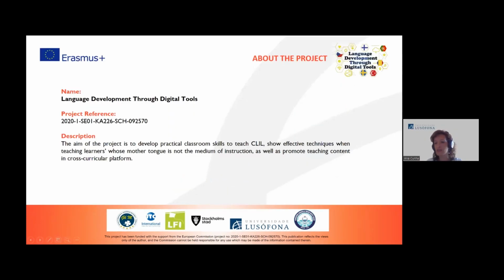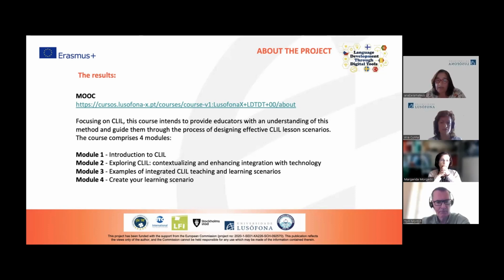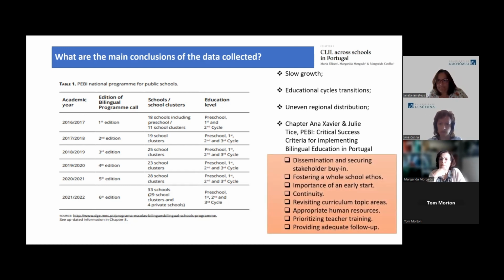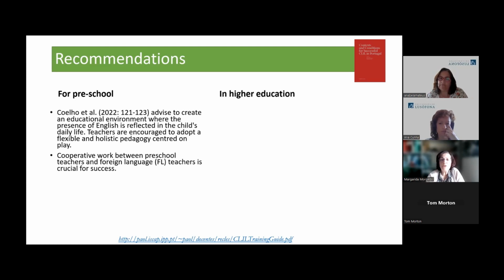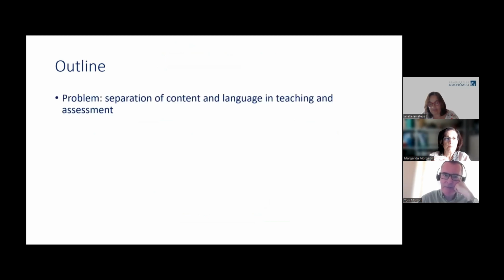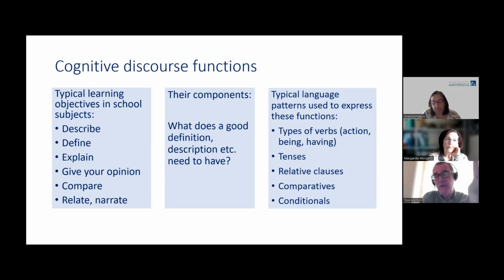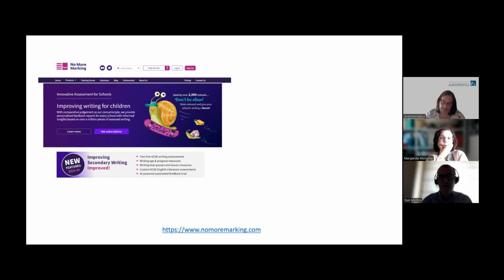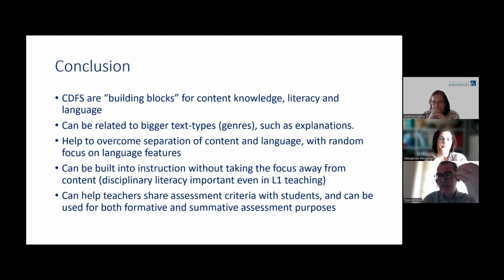Online Conference "The Challenges of CLIL" - Language Development Through Digital Tools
The European Commission support for the production of this publication does not constitute an endorsement of the contents which reflects the views only of the authors, and the National Agency and Commission cannot be held responsible for any use which may be made of the information contained therein.

On May 19, 2023, Lusófona University held an online conference aimed to present the project outcomes developed in our Erasmus+ project Language Development Through Digital Tools, discussing key issues on CLIL that stands for Content and Language Integrated Learning.

We would like to thank everyone who was present. Please enjoy the lecture and shared knowledge.

"The Challenges of CLIL"
MULTIPLIER EVENT IN LISBON, PORTUGAL
Lusófona University, 19 May 2023
Online Conference - 11.00 a.m. - 2.00 p.m. (CET)

Agenda
Welcome
- Ana Cunha - Executive Diretor Lusophone Research and Development Institute - Lusófona University, Portugal

Presentation of project outcomes and results
- Anabela Mateus - Lusófona University, Portugal

Contexts and Conditions for Successful CLIL in Portugal. Presenting applied research experience in schools and in higher education.
- Margarida Morgado - Polytechnic Institute of Castelo Branco, Portugal

Using cognitive discourse functions to integrate content and language in classroom teaching and assessment
- Tom Morton - Universidad Autónoma de Madrid (UAM-CLIL), Spain

Debate and closing remarks